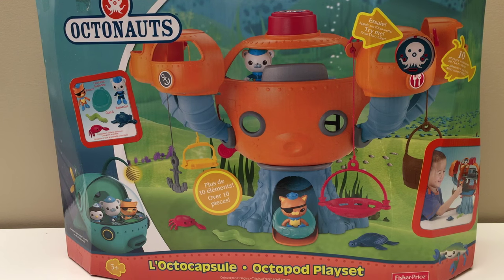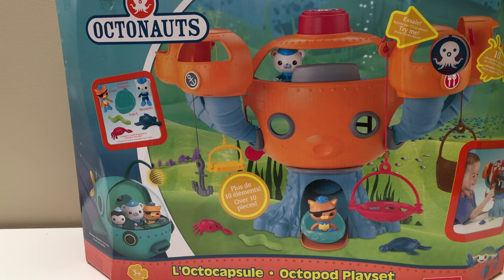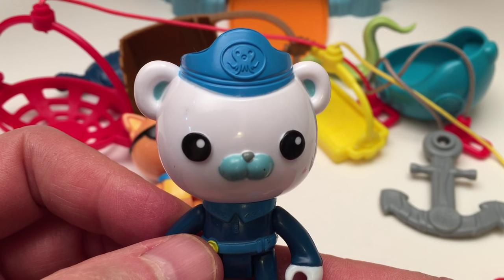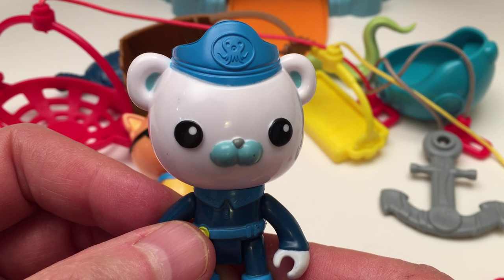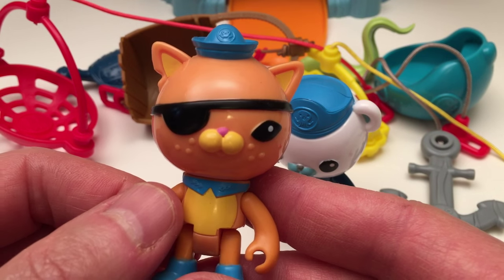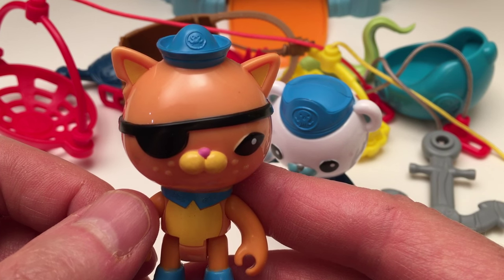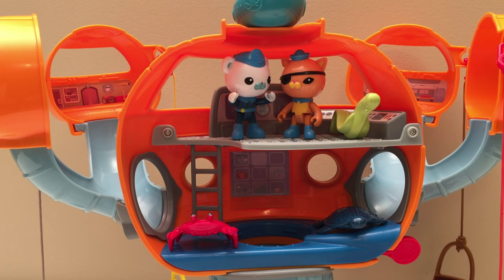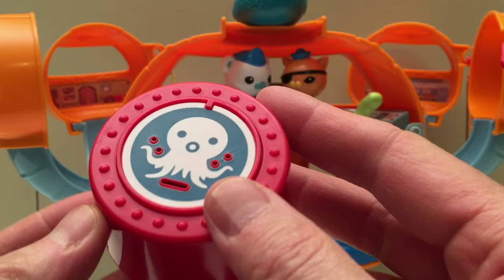OCTONAUTS OCTOPOD PLAYSET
Hi guys! Today we have the Octonauts Octopod Playset. This is a great deluxe set with lots of features including swings and baskets, slides and pods and 3 different sea creature. Plus you get both Captain Barnacles Bear and Kwazii Kitten.

Have fun acting out your favourite Octonauts episodes!

All toys, books and games are bought NEW from Walmart, Target, Disney Store, Toys R Us and Amazon.